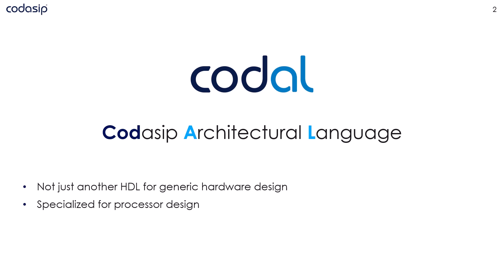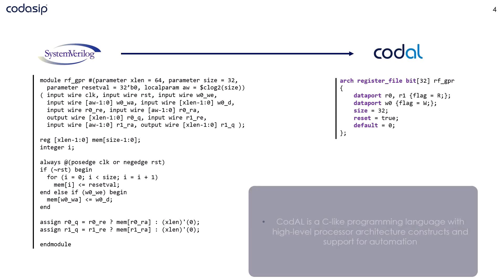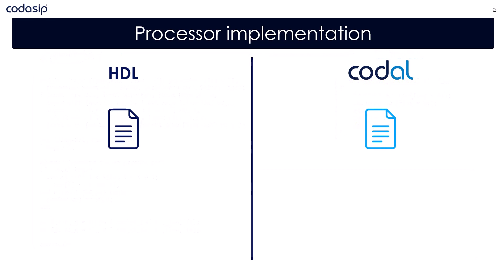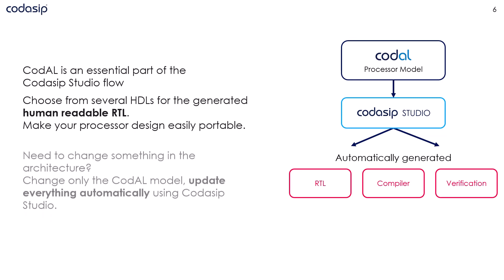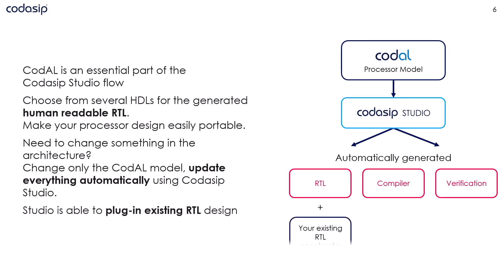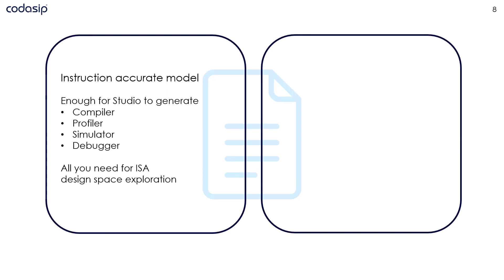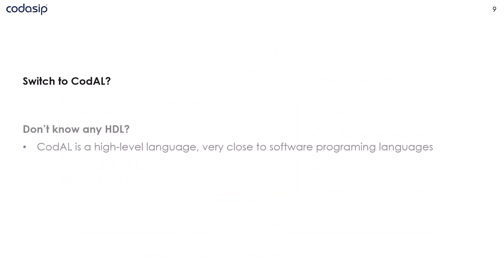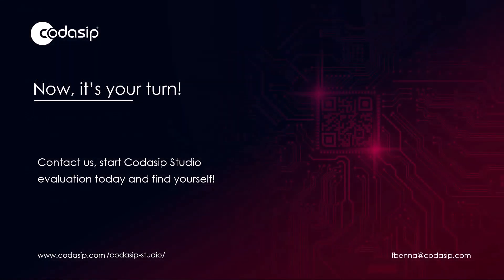Codasip vlog 2, part 3: The CodAL Language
Codasip offers a unique approach and technology for designing a customized processor: CodAL. Watch this video to understand how this specialized high-level architecture description language works and why it's a great choice for novices and seasoned designers alike.